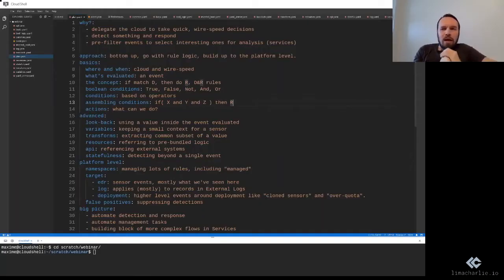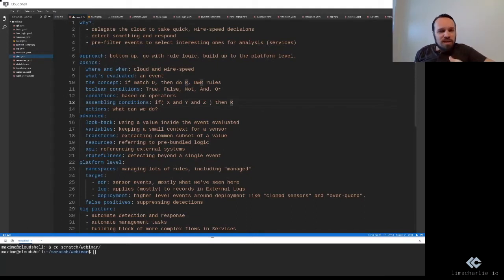Basic Detection & Response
In this short video, LimaCharlie founder, Maxime Lamothe-Brassard goes over the basics of Detection & Response (DR).